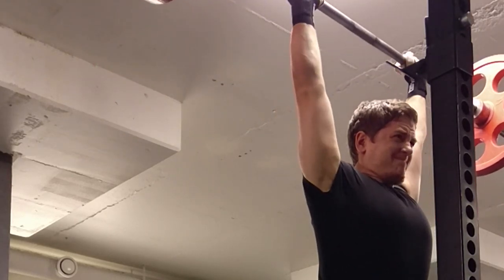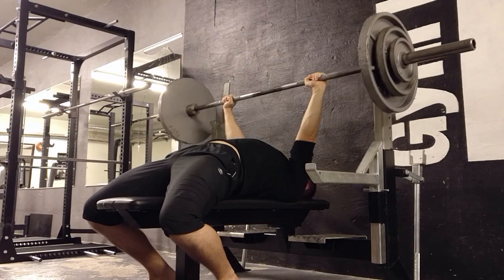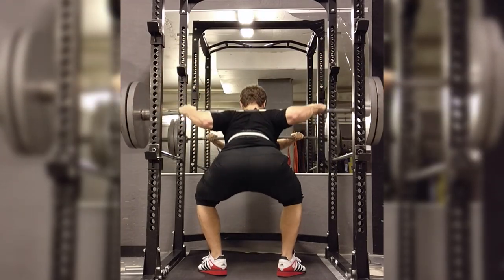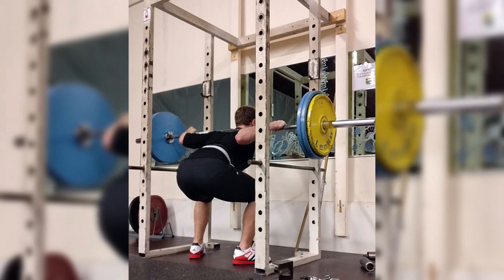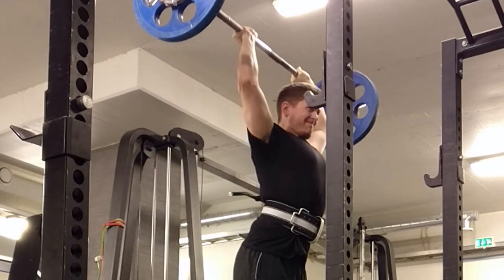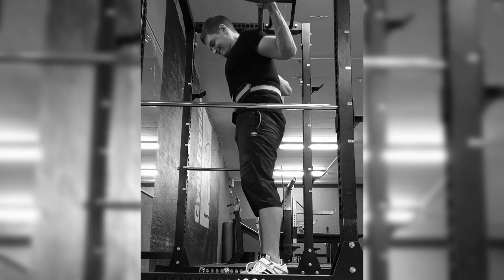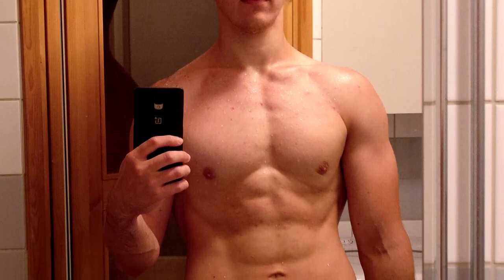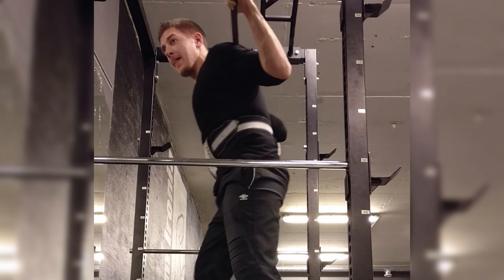5 Month Starting Strength Progress & Transformation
Here's a recap of my Starting Strength journey that happened between 2017 and 2018, showing my progress, transformation, and the things I learned from it. It was my favorite period of time as a lifter, and still has influence on how I train in the present time.

Song #1: Sappheiros - Escape (remake)
Song #2: Sappheiros - Fragments

0:00 - The blissful beginning
1:40 - First stall & improving as a lifter
3:08 - Final results & aftermath
4:24 - Thoughts on the program